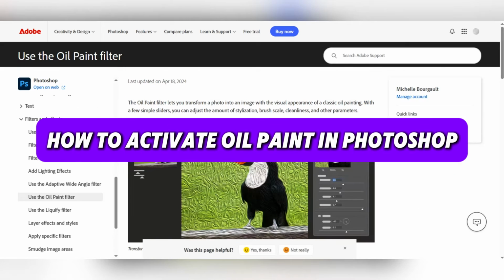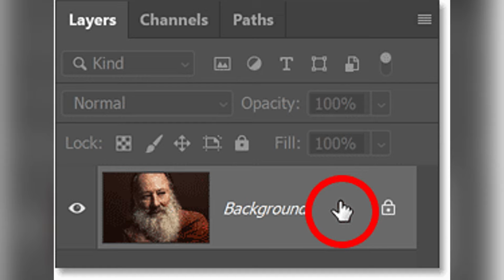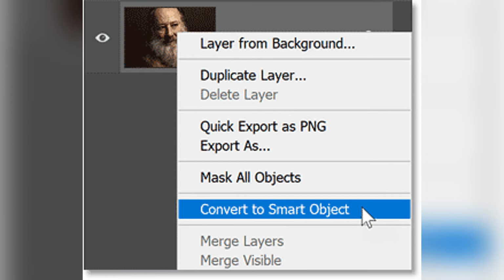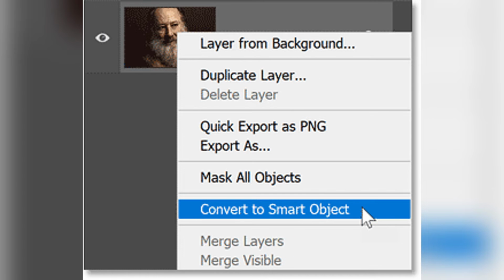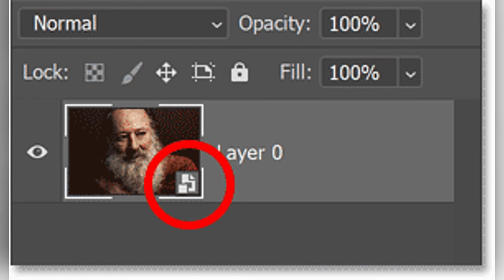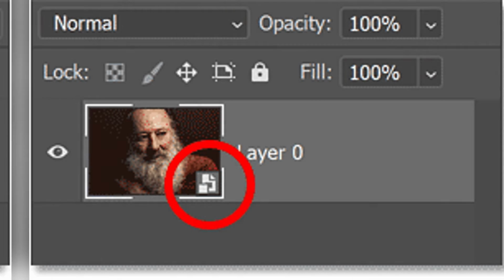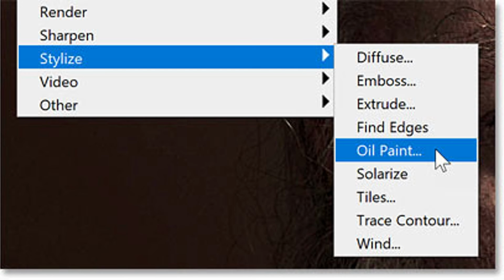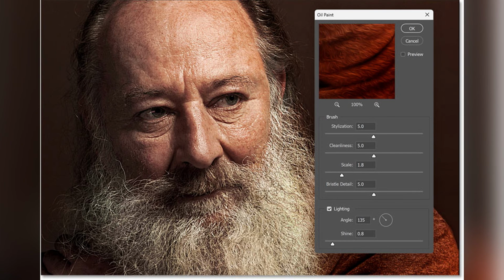How To Activate Oil Paint In Photoshop (2026) Full Guide!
How To Activate Oil Paint In Photoshop (2025) Full Guide!

In this video, I'll show you How To Activate Oil Paint In Photoshop